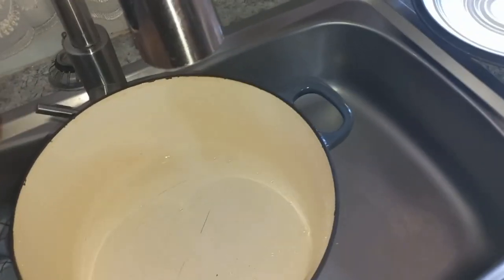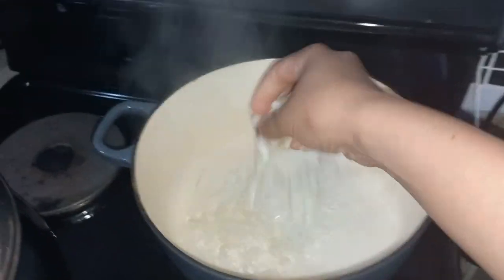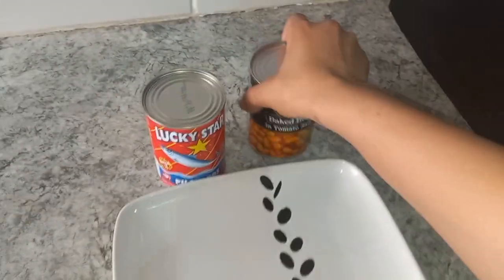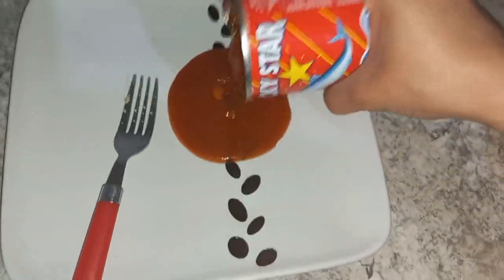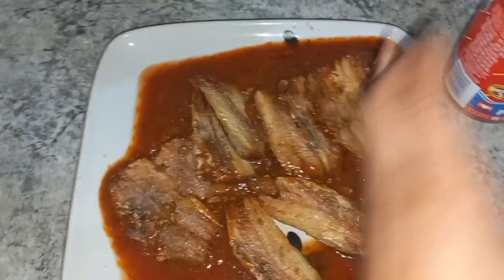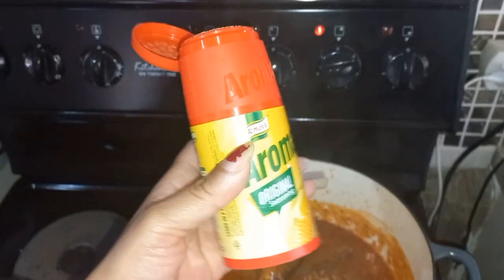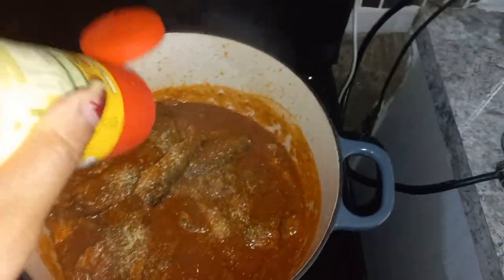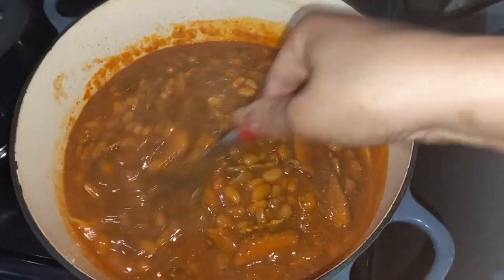vlogmas EP 1: How to cook tin fish with baked beans|Easy & budget friendly pilchards recipe.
Hey my lovely females and gents,

I'm back with another cooking video. It took me +/- 10 minutes to prepare this meal...

Intro and Outro music: Hip Hop Rap instrumental (Crying Over You)- ChristopherMorrow